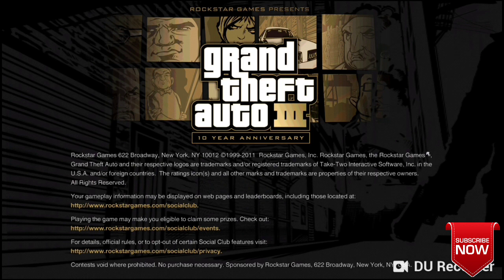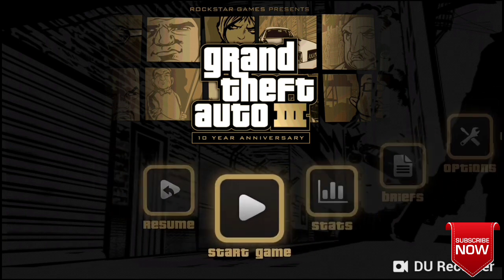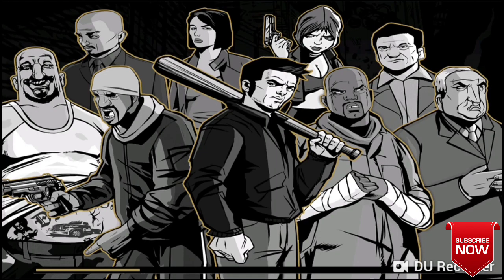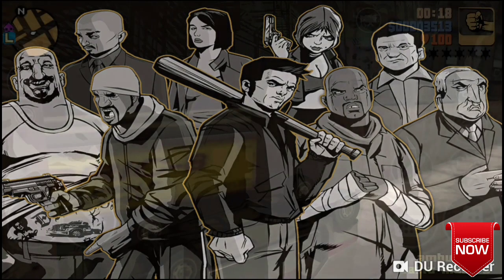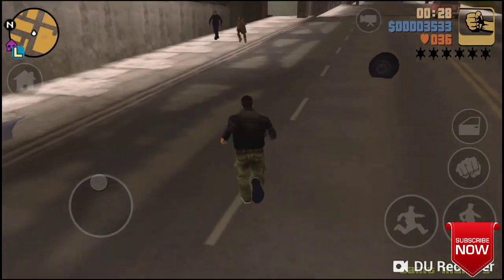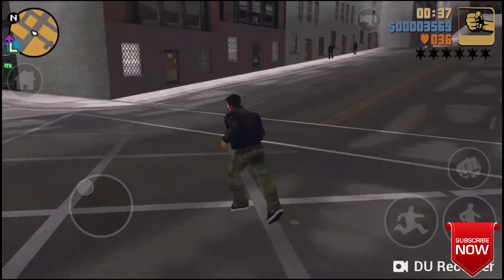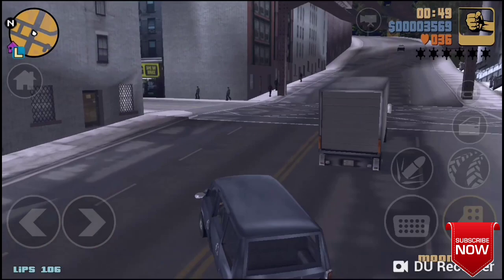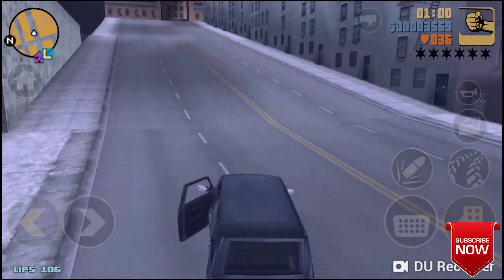How to download paid games in free on android😱😱 || Sanjeet Gaming🇳🇵🇳🇵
Hello welcome guys in my youtube channel.This is my new video about learning how to download paid games in free on android like GTA San Andreas like GTA III .

THANK YOU SO MUCH FOR GIVING YOUR PRECIOUS TIME TO WATCH OUR VIDEO. WE HEARTILY WELCOME YOU TO OUR CHANNEL AND WE GIVE OUR BEST TO ENTERTAIN YOU GUYS THANK YOU.

Jai Nepal🇳🇵🇳🇵